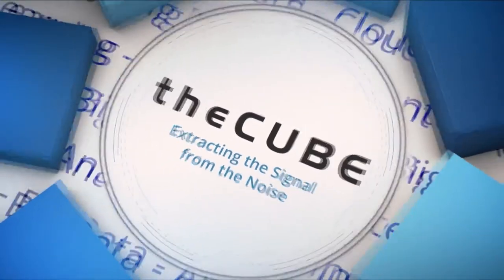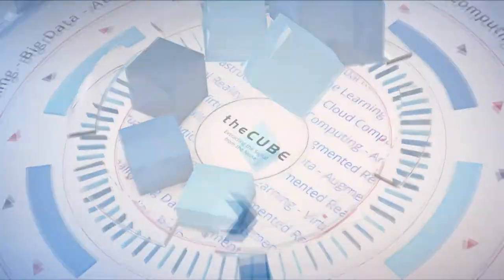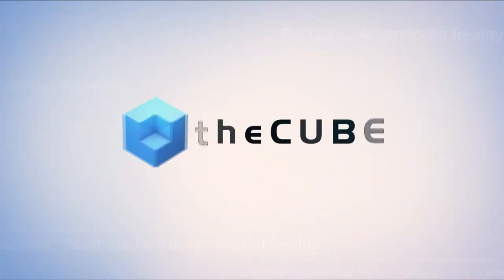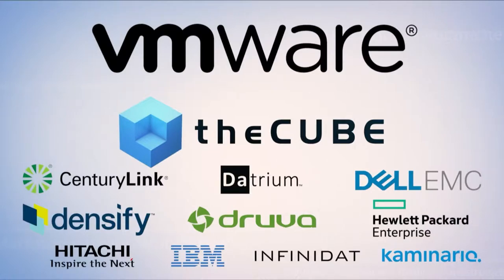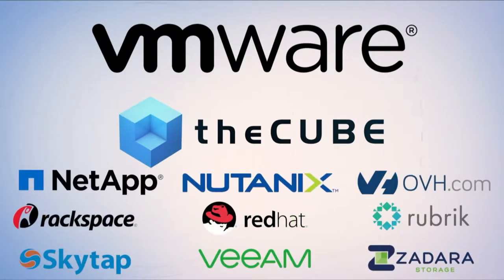Mike Flaum, HPE | VMworld 2017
Mike Flaum, HPE sits down with Lisa Martin & Keith Townsend at VMworld 2017 in Las Vegas, NV.

HPE’s Synergy platform promises easier path for private clouds

Talk to any chief information officer and phrases like “single-click deployment,” “easier implementation” and “lower costs” will generally get their attention. That’s why the recent news from Hewlett Packard Enterprise Co. about a composable platform that combines VMware Inc.’s Cloud Foundation with its Synergy product sounds like music to the ears of enterprise technology managers seeking to build a hybrid cloud infrastructure.

Easier app deployments on private clouds? What’s not to like about that? “It’s really not about technology. It’s about how do people consistently do these deployments,” said Mike Flaum (pictured), senior product manager at Hewlett Packard Enterprise.

Flaum stopped by the set of theCUBE, SiliconANGLE’s mobile livestreaming studio, and spoke with host Lisa Martin (@LisaDaliMartin) and guest host Keith Townsend (@CTOAdvisor) during the VMworld conference in Las Vegas, Nevada. They discussed how the Synergy platform helps enterprise customers and offers benefits for information technology administrators. (* Disclosure below.)

Automation software saves time
HPE Synergy combines resources such as storage and networking into a pool that can be accessed by applications for particular needs. VMware Cloud Foundation now sits on top of the Synergy platform and allows the install of VMware’s vSphere, vSAN and NSX virtualization products. HPE’s software automates and configures these resources, saving time in infrastructure management.

“We’re totally aligned with VMware by making it easier for customer implementations. Our customers are really asking for this,” Flaum said.

The composable platform is designed to eliminate problems that come with managing an infrastructure that might have three different pieces of hardware from three different vendors. “The benefit is to put it under one system, under Synergy, that puts it all together,” Flaum explained. “Now you have it all converged on one system that’s purpose-built for this.”

The goal is to give IT administrators more options in how they choose to manage virtualized environments. The combined HPE Synergy and VMware Cloud Foundation platform is also integrated with HPE’s OneView for task automation and streamlining of processes.

“I’m able to leverage that local storage, which compresses it down into one hardware platform. That’s where the customers really get the added benefit,” Flaum concluded.

Watch the complete video interview below, and be sure to check out more of SiliconANGLE’s and theCUBE’s coverage of VMworld 2017. (* Disclosure: TheCUBE is a paid media partner for VMworld 2017. Neither VMware Inc. nor Hewlett Packard Enterprise Co. have editorial control over content on theCUBE or SiliconANGLE.)